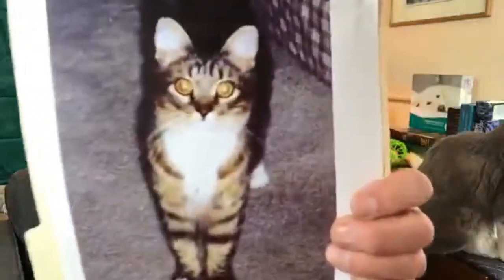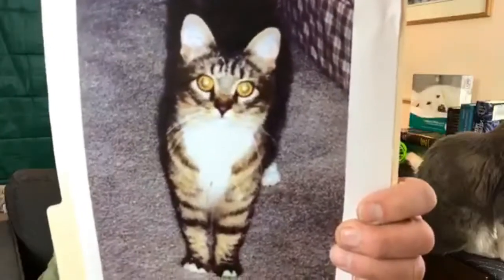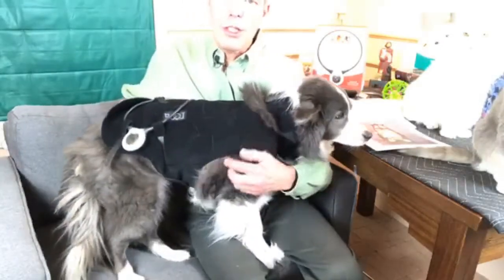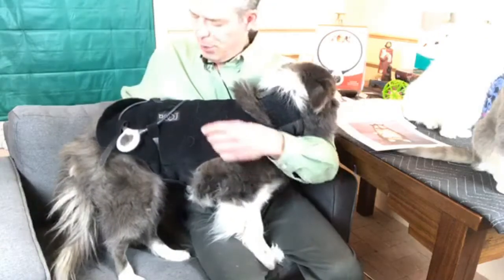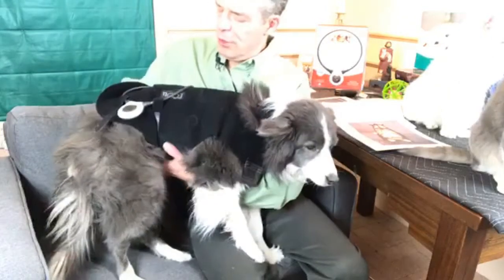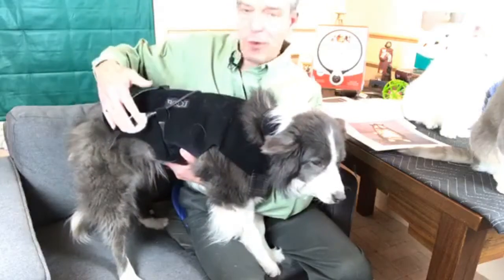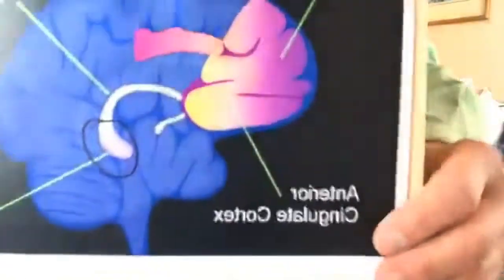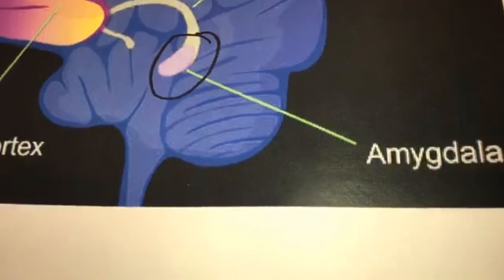Painful or Freaked-Out when Alone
Our pets bring us so much joy when they’re active and playful. When these characters are at peace, I am too. But if they have pain or if they struggle with anxiety when home alone something needs to be done to help them feel better. We now have what it takes – and we can do it without medication.